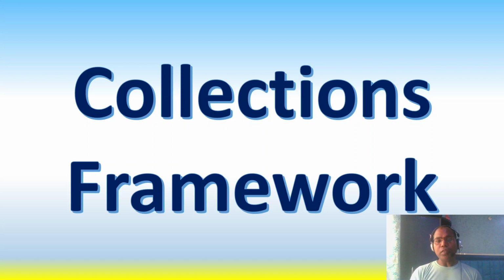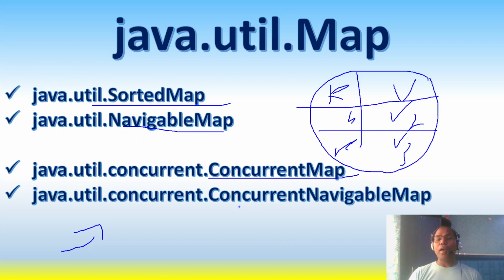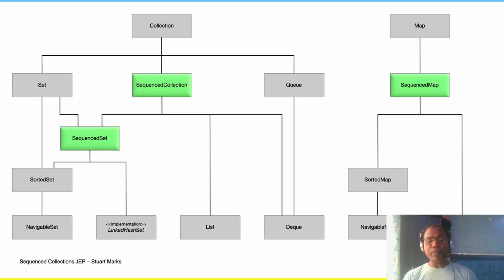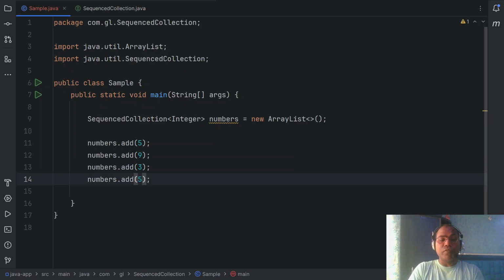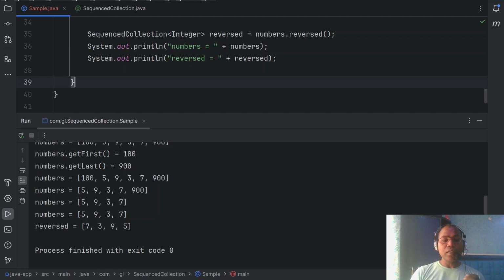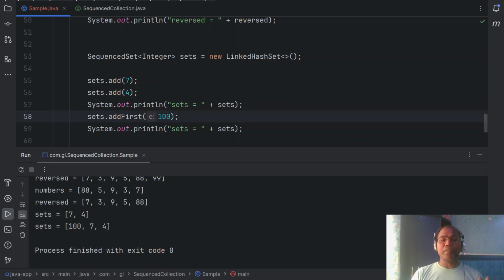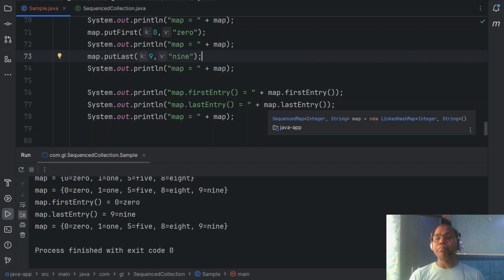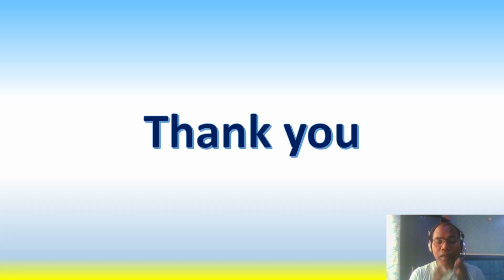Released: JDK 21 Sequenced Collections in Collections Framework JEP 431: Sequenced Collections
Knowledge Sharing
Knowledge
Sharing
KnowledgeSharing
KnowledgeSharingG